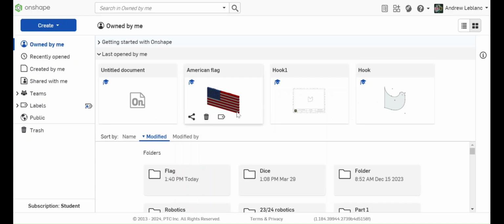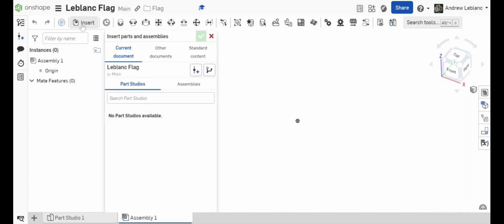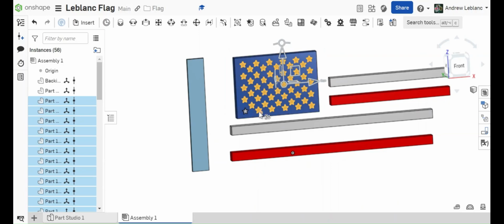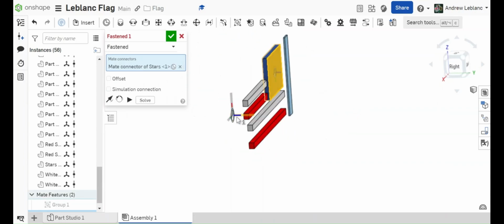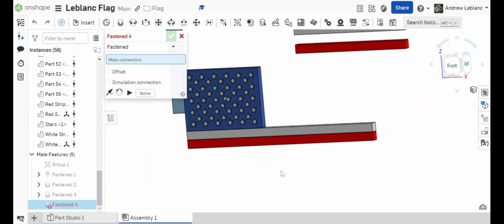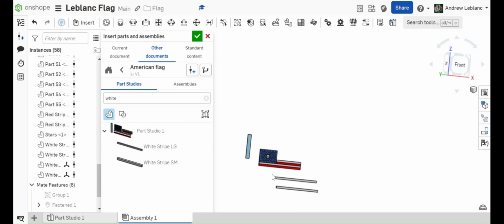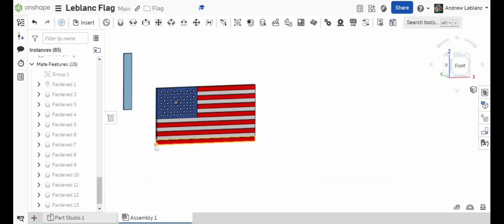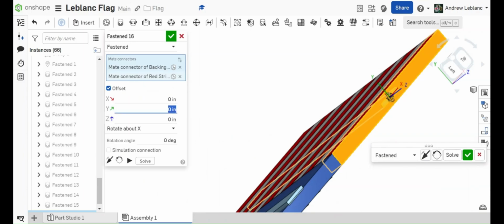Flag assembly project